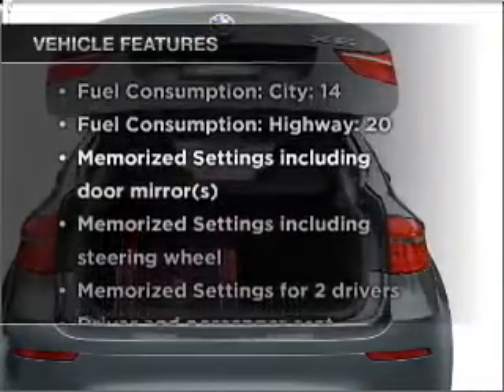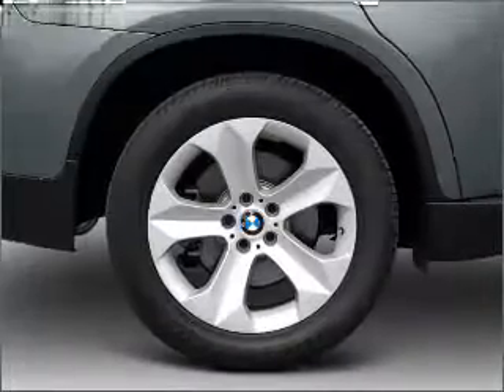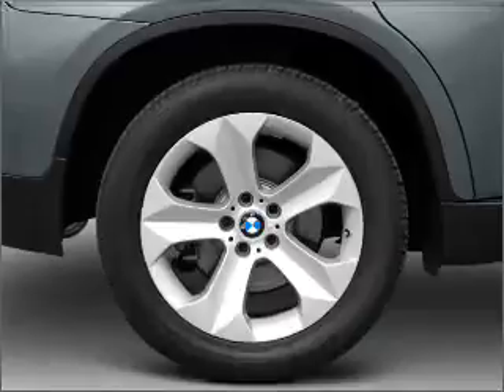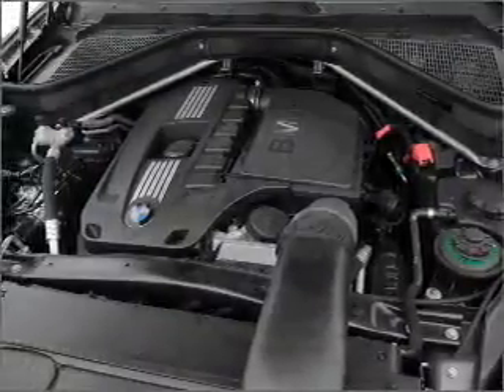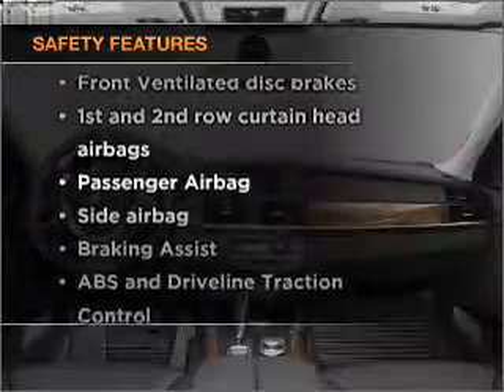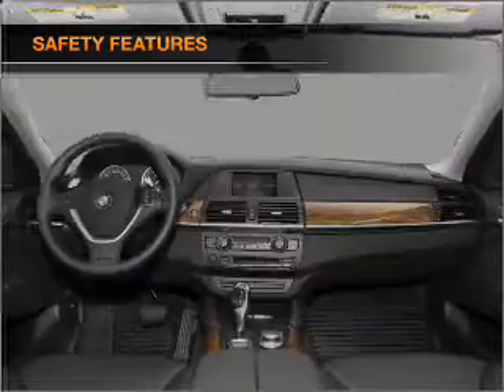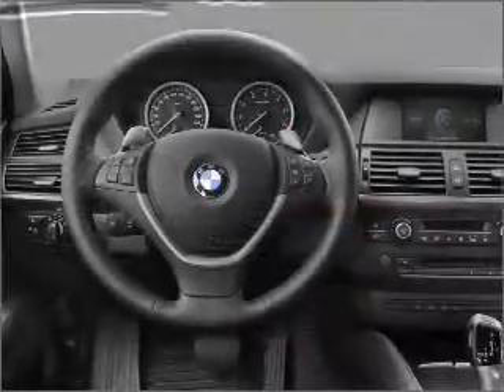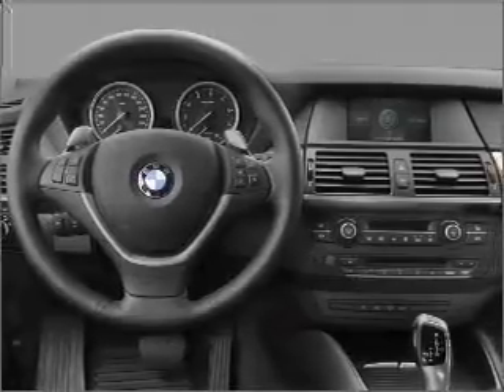2012 BMW X6 - Chandler AZ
Year: 2012
Make: BMW
Model: X6
Trim: xDrive50i
Engine: 4.4 liter 8 cylinder 32 valve
Transmission: 8-Speed Automatic
Color: Jet Black
Mileage:
Address:
7455 W Orchid Lane